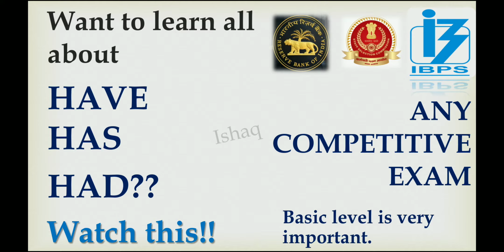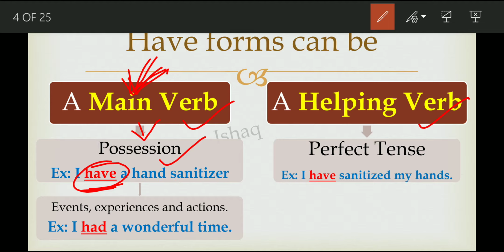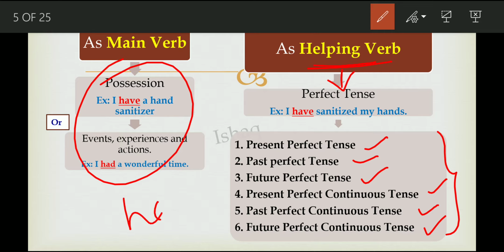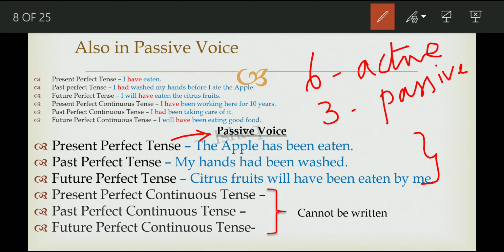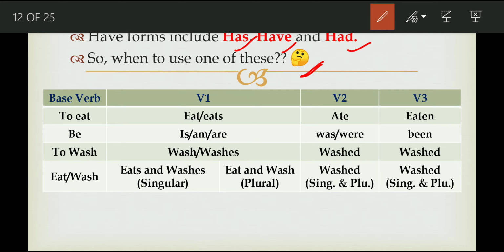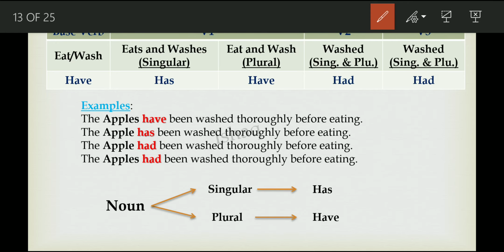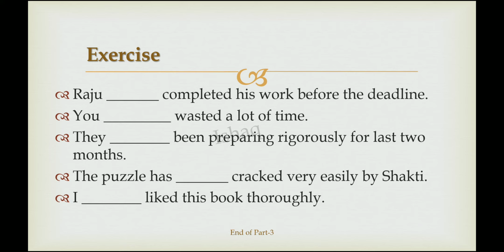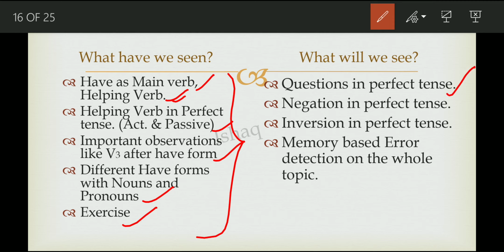Verbs and Helping Verbs - Part 3 - HAVE Forms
Many more.